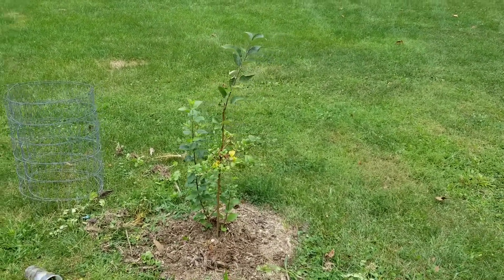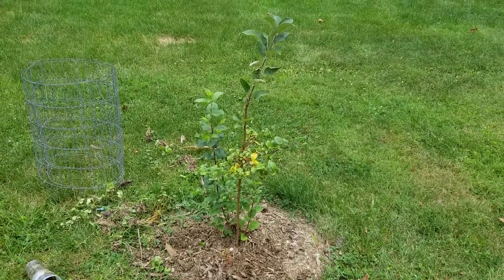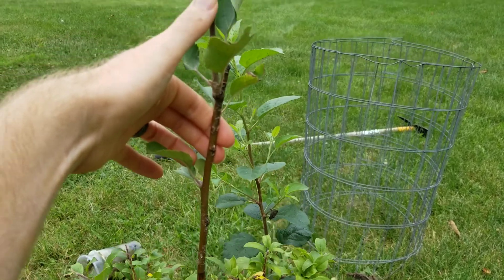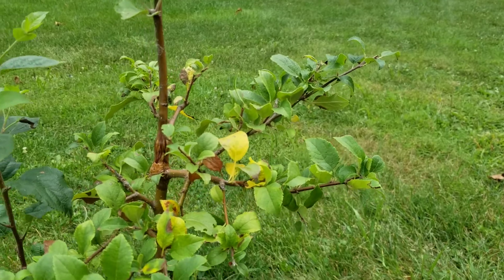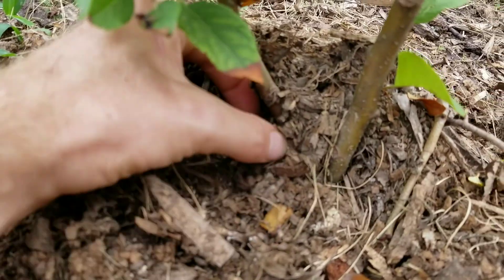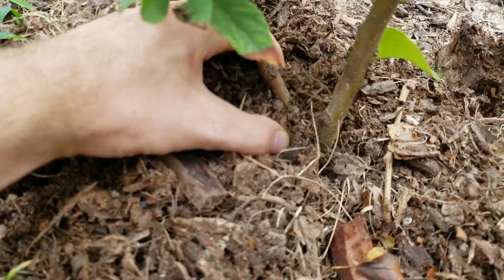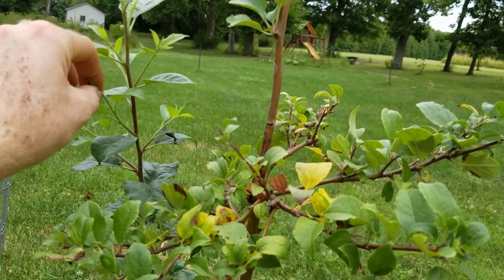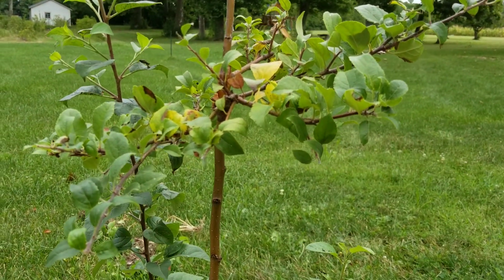Experimenting with M111 apple rootstock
In this video I go through the different experiments I'm doing, all at once of course, on my EMLA111 apple rootstock:
1 - Grafting it over to a multi-varietied apple tree
2 - Pruning to promote early spur development
3 - Stooling two suckers to create new rootstock for next spring

0:00 Multi-variety Apple Tree Idea
3:11 Trying To Promote Spurs
6:00 Checking Suckers For Roots
8:36 Encouraging More Roots